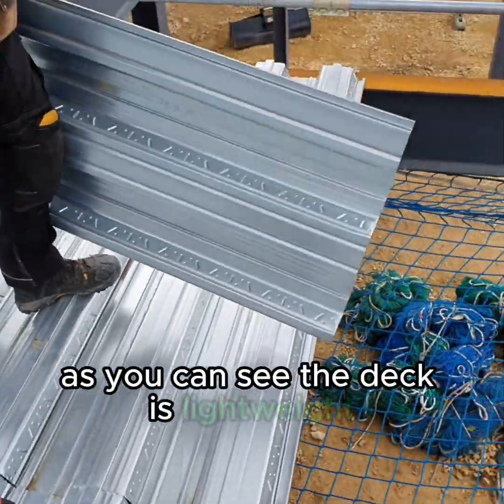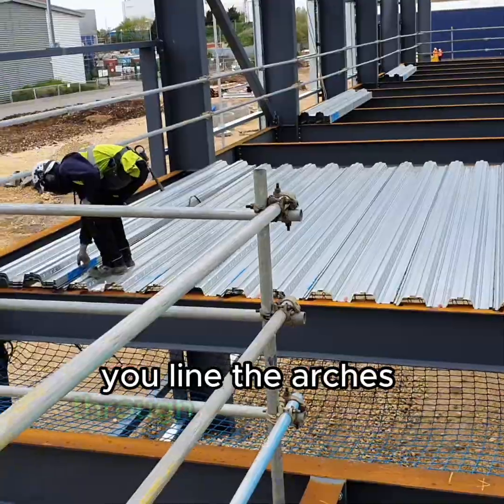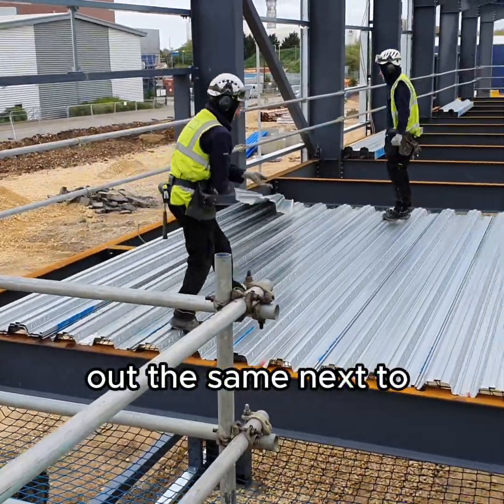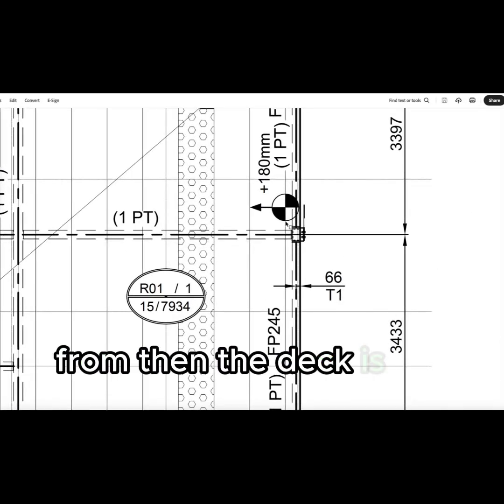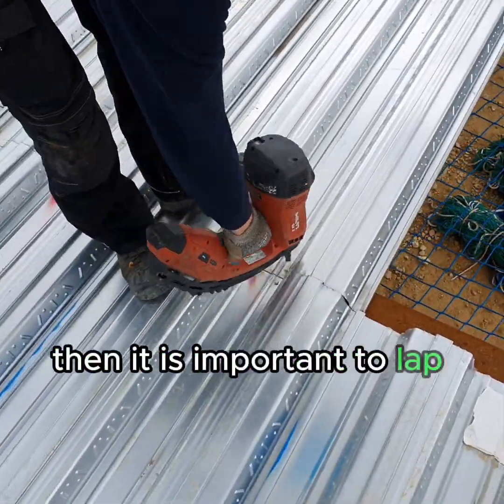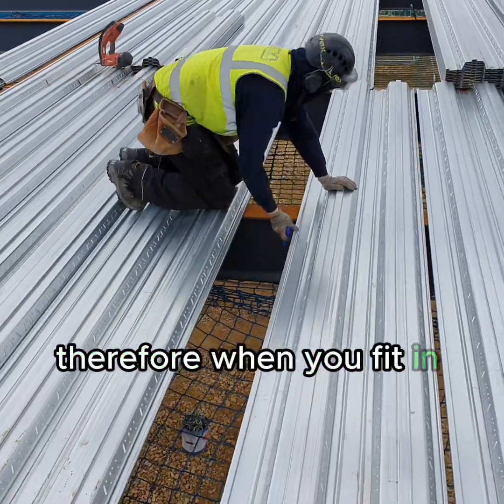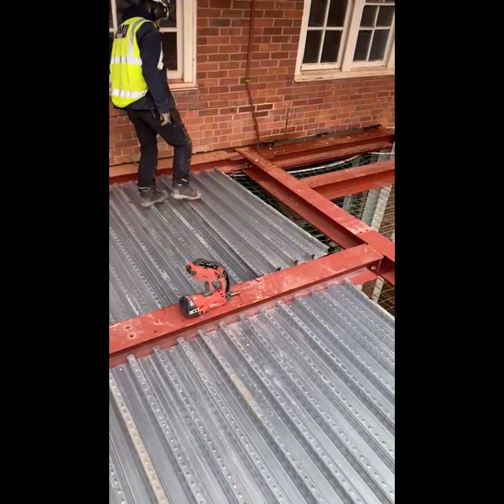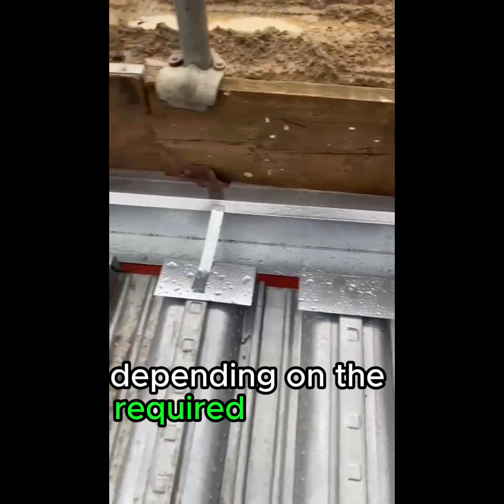metal deck install example for TATA comflor, metfloor, firth steel, and kingspan floor deck range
The fundamentals given in this video apply to all floor metal deck as an example. 50mm minimum bearing on steel, and 75mm minimum bearing on block/masonry or structural timber. always stitch up the laps with self tapping screws and nail deck down in trough centres. The trough centres are part of the deck that is touching the support structure. fire a nail in every trough abutting the support structure
ComFlor® Range (Tata Steel)
ComFlor® 46 – 146 mm centres
ComFlor® 51+ – 150 mm centres
ComFlor® 60 – 300 mm centres
ComFlor® 80 – 300 mm centres
ComFlor® 100 – 333 mm centres
ComFlor® 210 – 600 mm centres
ComFlor® 225 – 600 mm centres
MetFloor® Range
MetFloor® 55 – 150 mm centres
MetFloor® 60 – 300 mm centres
MetFloor® 80 – 300 mm centres
Multideck 50-V2 – 150 mm centres
Multideck 60-V3 – 323 mm centres
Multideck 80-V2 – 300 mm centres
Multideck 146 – 265 mm centres
Multideck 206 – 600 mm centres
SMD TR Deck Range
R51 – 150 mm centres
TR60+ – 333 mm centres
TR80+ – 300 mm centres
LS220 – 750 mm centres